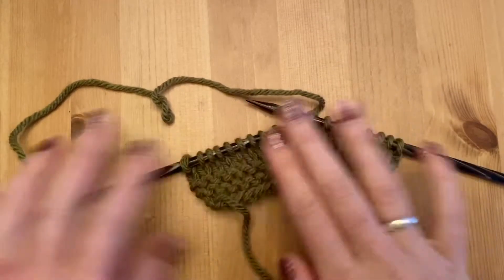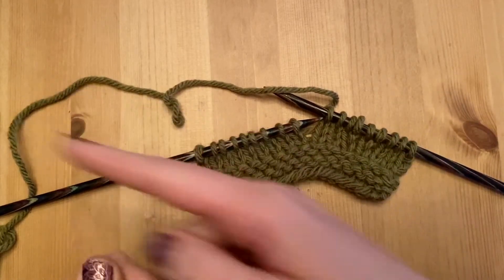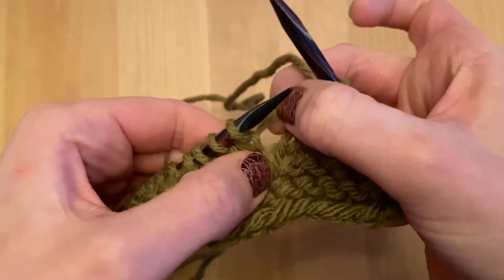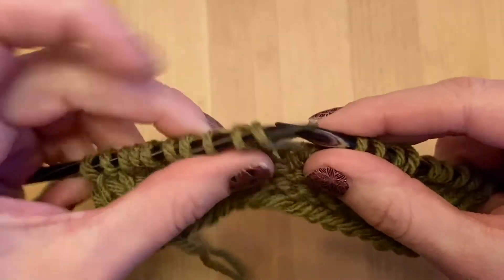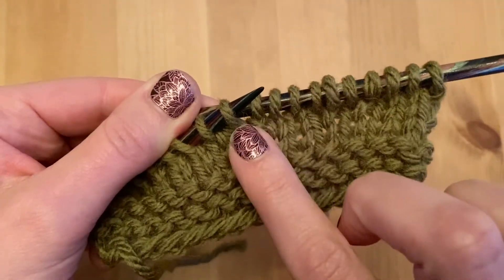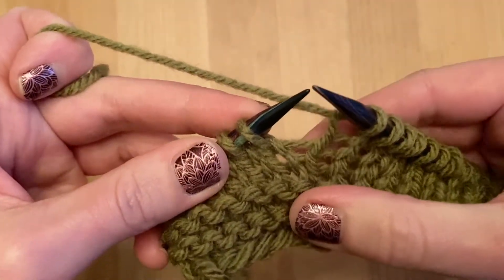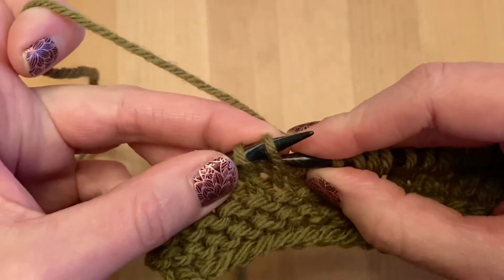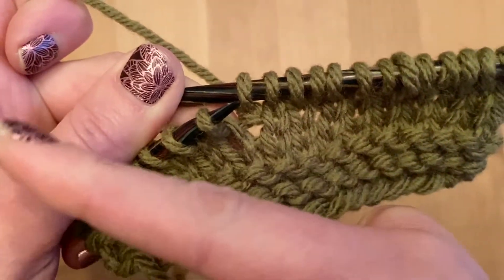M1L, make one left increase by 1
Tutorial showing the M1L (make one left) knit stitch.  This increases the stitch count by 1 and is left-leaning.